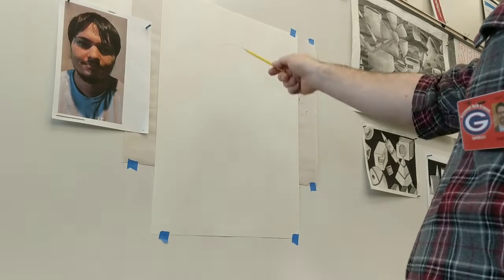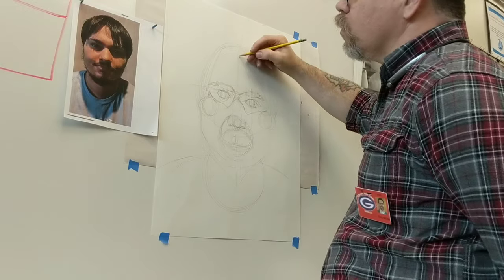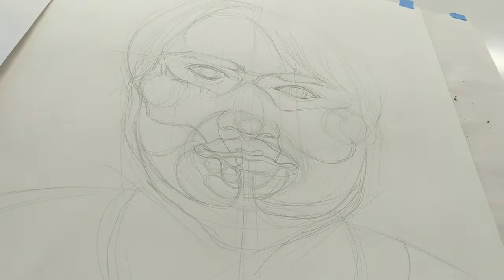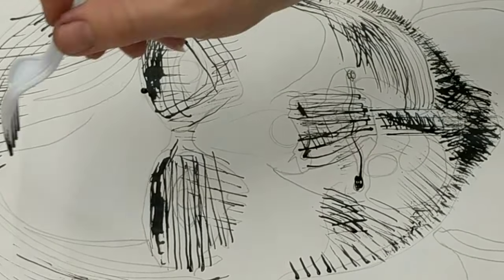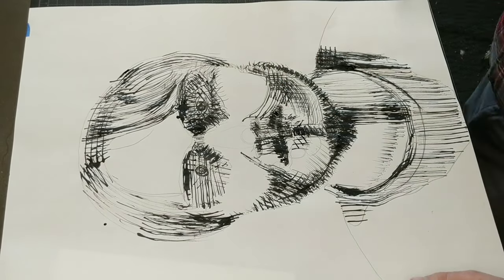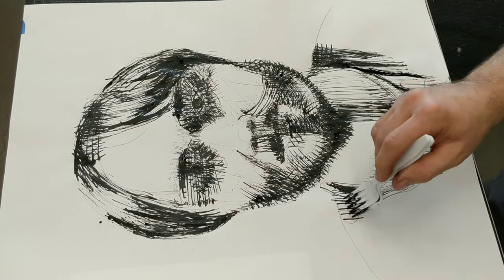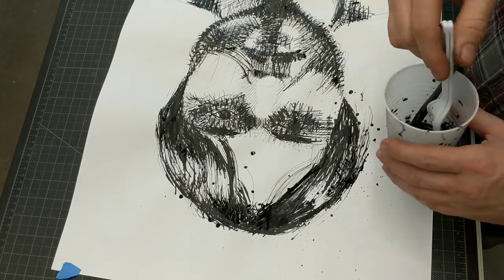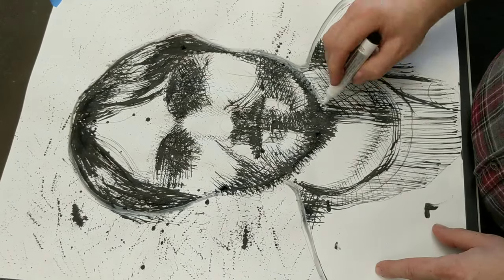Fork Drawing Revisited - Mark Making - Experimental drawing - theartproject (2019) chad brown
Speedball Super Black Ink
Forks sold separately!

I drawed a face with a fork! two forks actually. I hot glued two forks together and drawed with ink. This is an experimental piece where I further develop my skills in cross-hatching and ink drawing and portrait drawing.